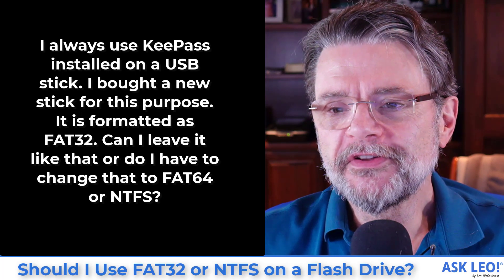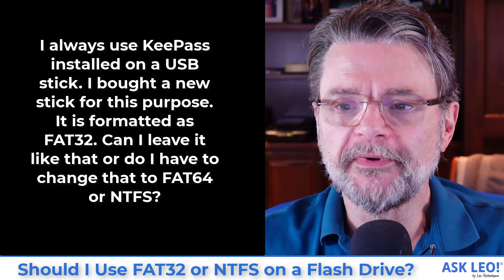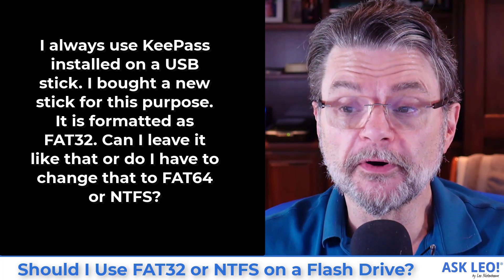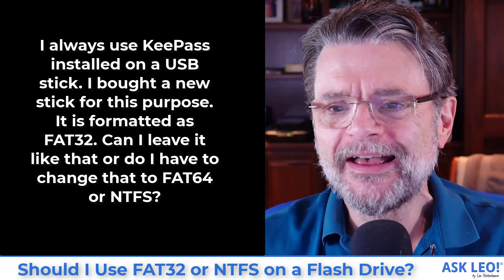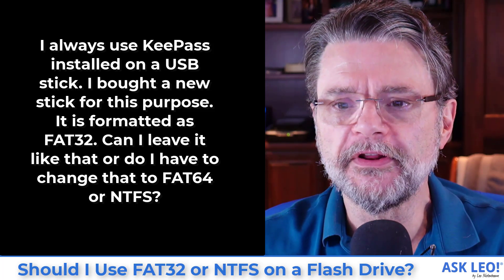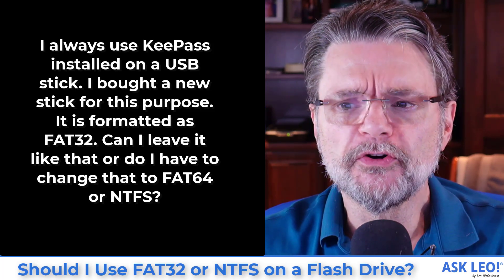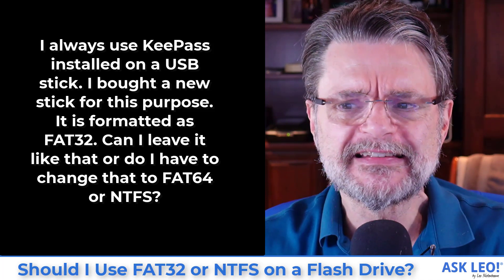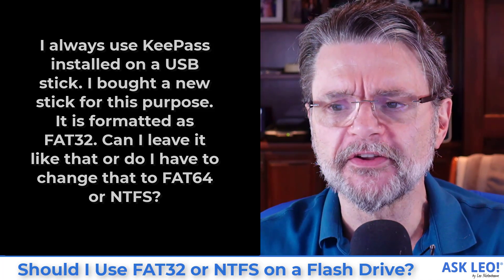Should I Use FAT32 or NTFS on a Flash Drive? The Differences, and a Third Alternative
❗❓  File systems are commonly formatted as FAT32, NFTS, or exFAT. Which is best for your thumb drive?